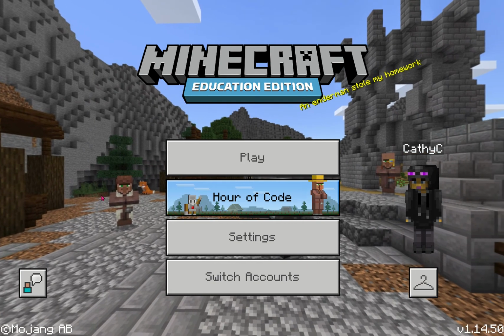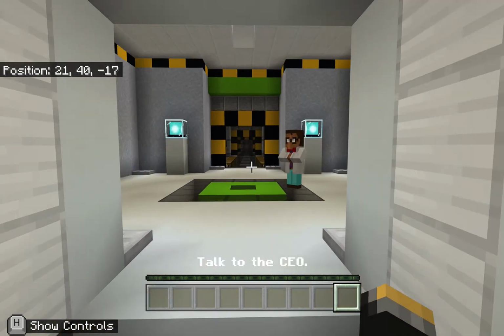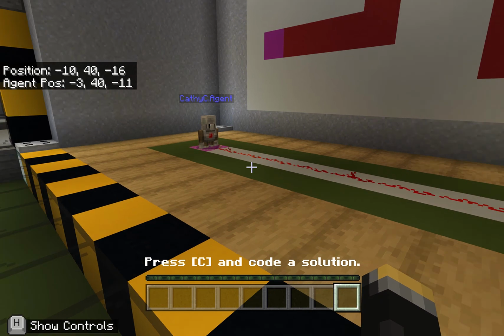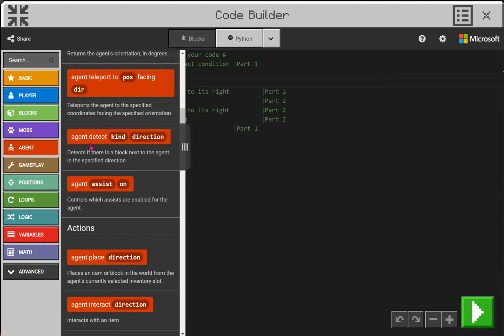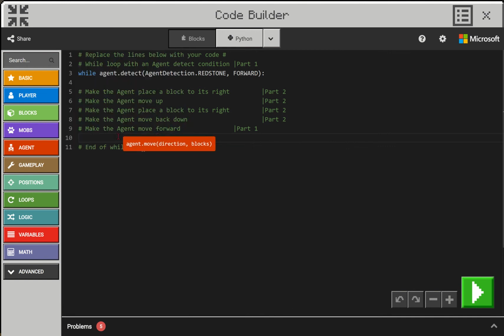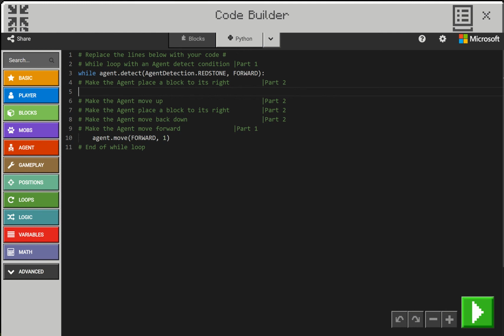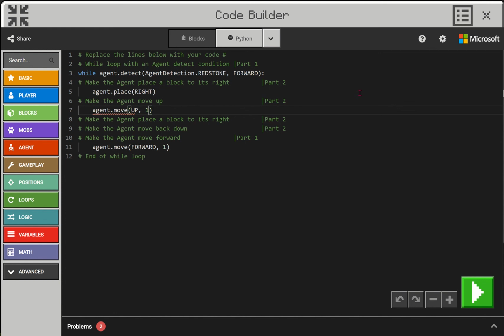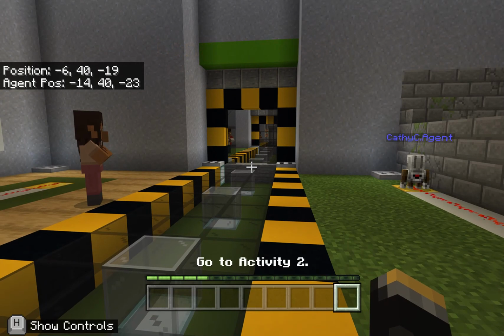Minecraft EE- Python Walkthrough, Lesson 7- Conditional Loops, Activity 1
Use conditionals to help the developer write code that will make the Agent build flood walls, foundations and detect danger